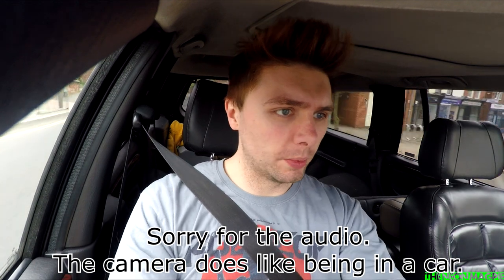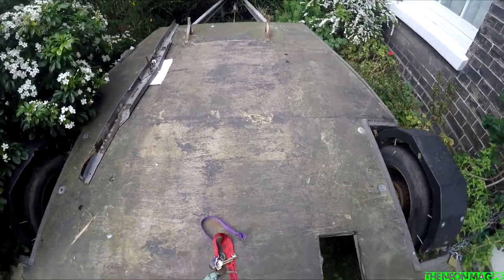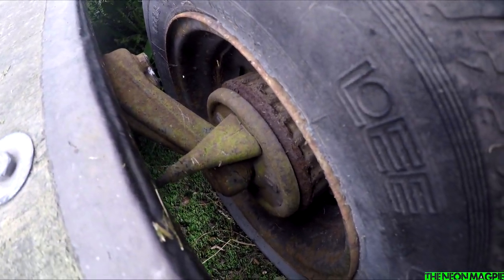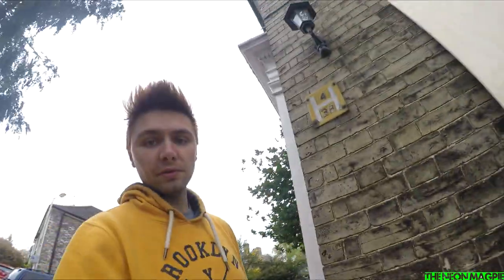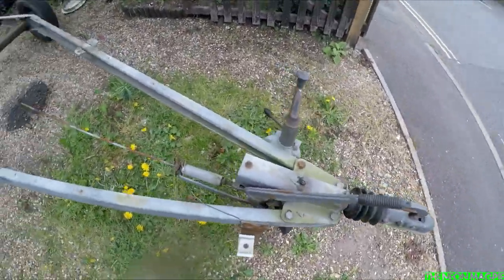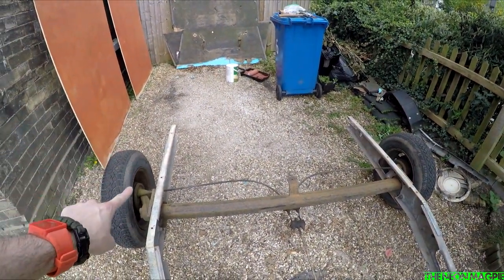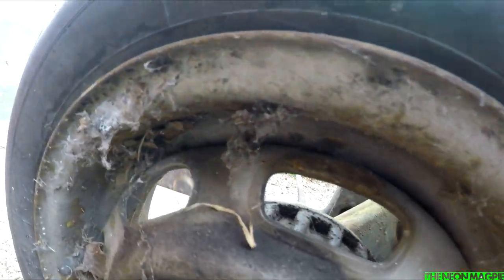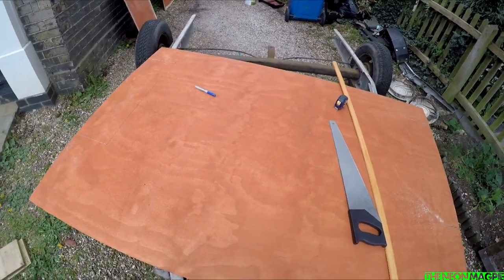Camper Trailer build - Episode 1